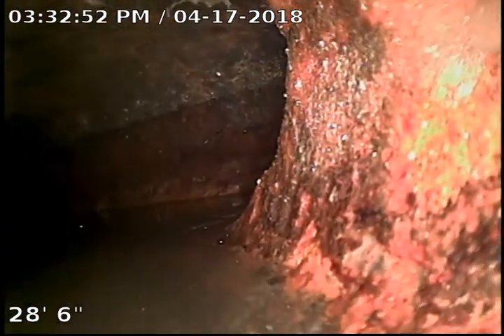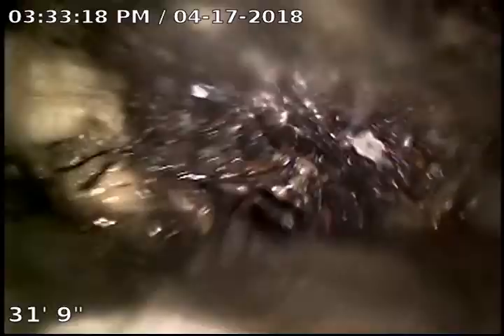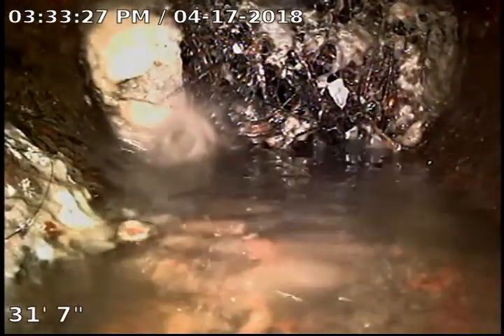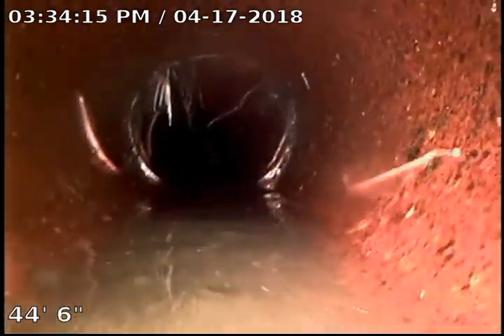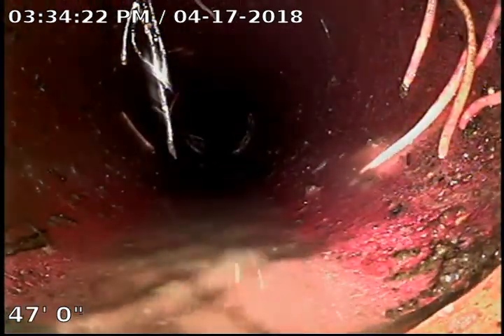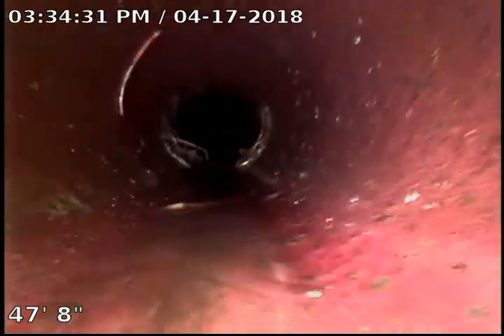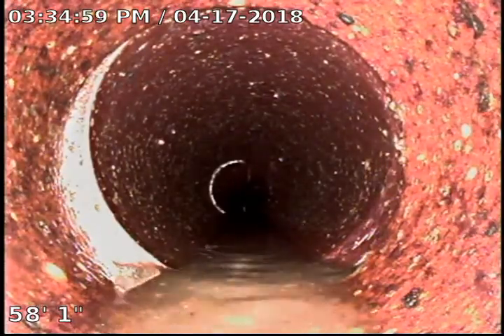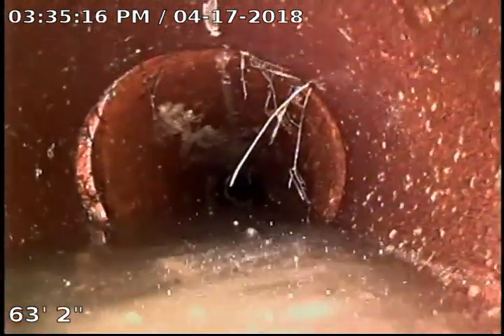211 w 3rd ave